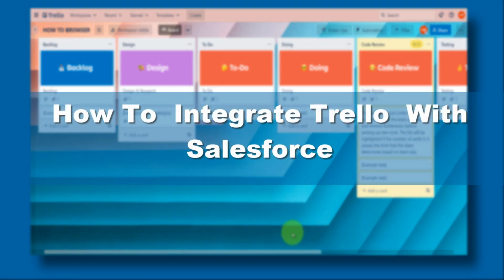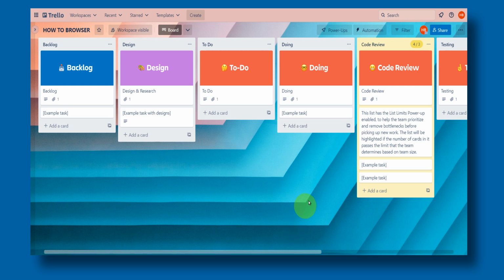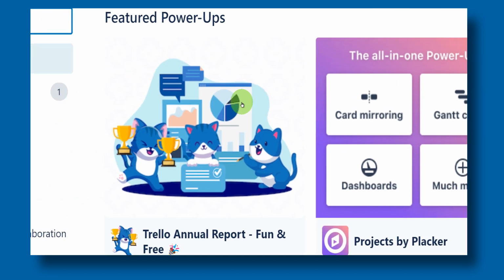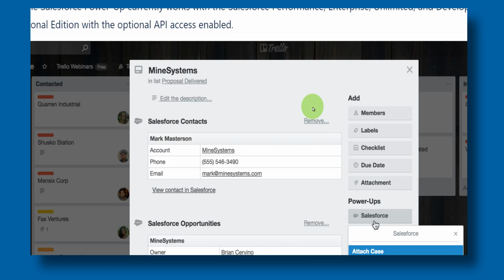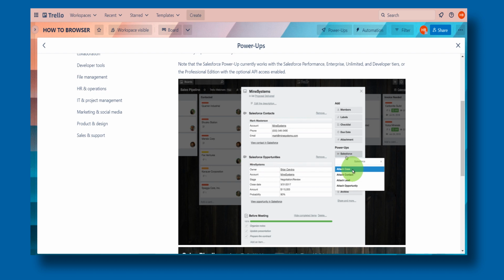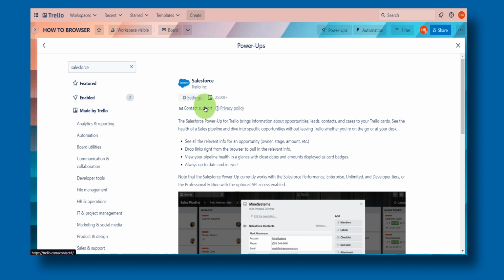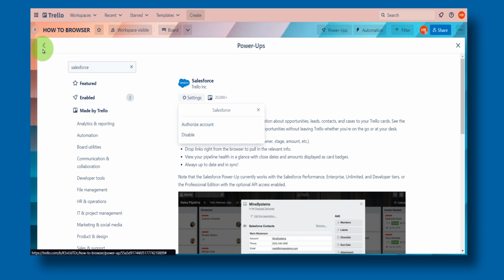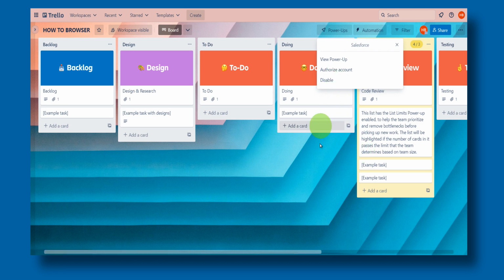How To Integrate Trello With Salesforce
You won't want to miss a single detail of this tutorial since I will take you step-by-step through the entire procedure. So please follow along with me and watch the entire video on How To Integrate Trello  With Salesforce

Timestamp:
00:00 Start
00:22 Intro